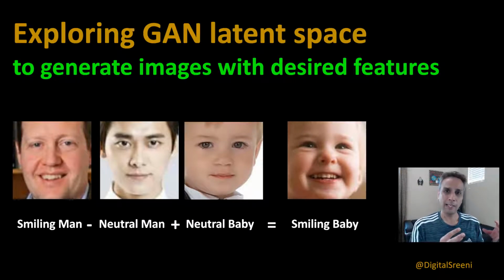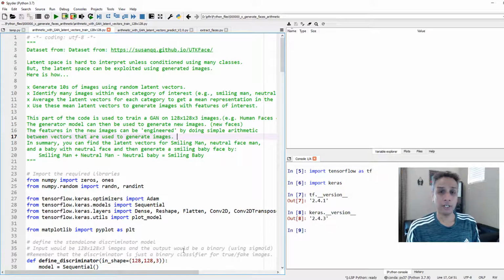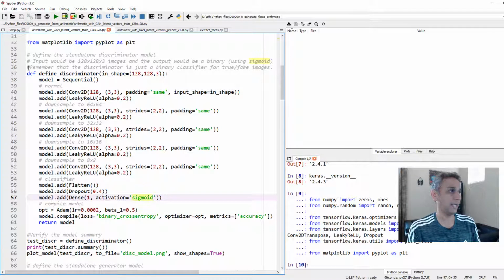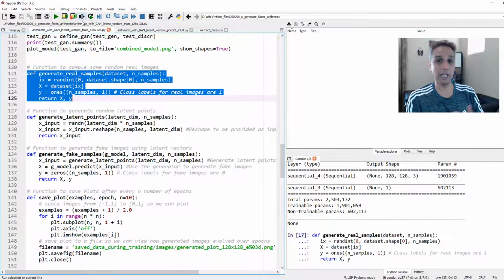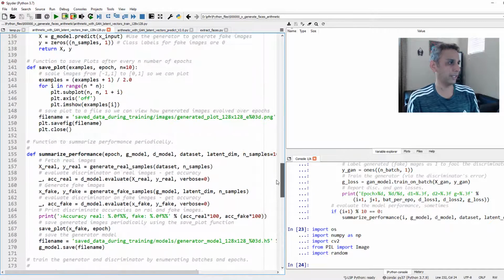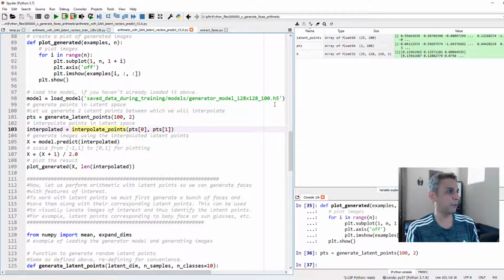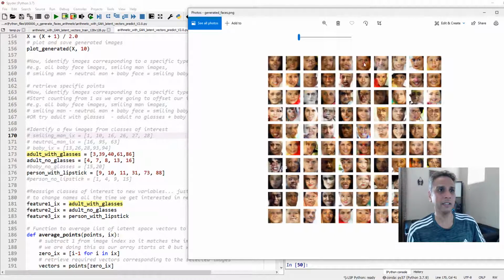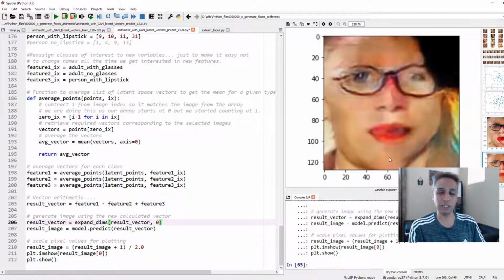257 - Exploring GAN latent space to generate images with desired features​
Haarcascade models, if interested in detecting faces and extracting them into new images.

Description:
Latent space is hard to interpret unless conditioned using many classes.​
But, the latent space can be exploited using generated images.​

- Generate 10s of images using random latent vectors.​
- Identify many images within each category of interest (e.g., smiling man, neutral man, etc. )​
- Average the latent vectors for each category to get the mean representation in the latent space (for that category).​
- Use these mean latent vectors to generate images with features of interest. ​
In summary, you can find the latent vectors for Smiling Man, neutral face man, and a baby with a neutral face and then generate a smiling babyface by:

    Smiling Man + Neutral Man - Neutral baby = Smiling Baby